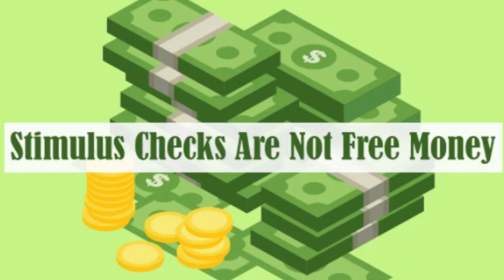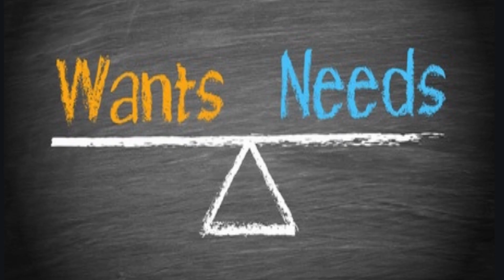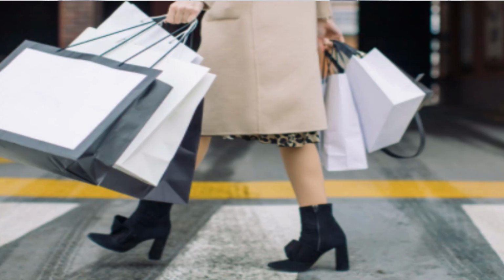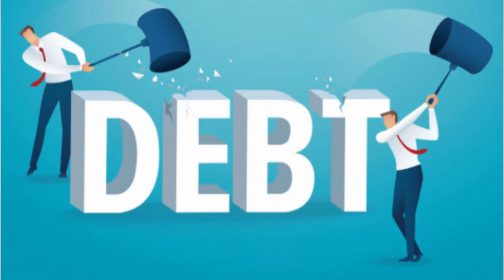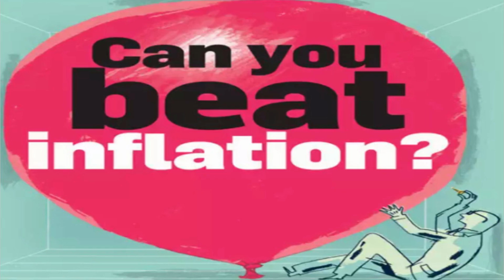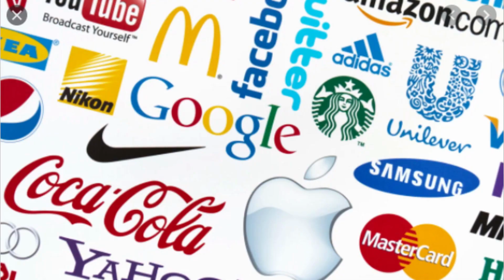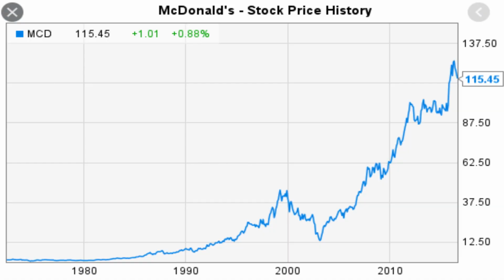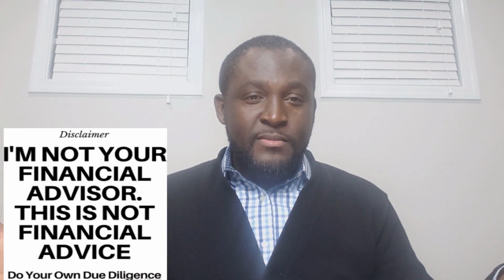How should we spend our $timulus money$$$$!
This is an important topic to know about during this pandemic and for every day life.Pay your bills. Paying down a credit card balance or getting current on overdue bills can feel tremendously relieving. Start an emergency fund. Pay down your mortgage principal. Save for retirement.
***Get 2 free stocks up to $1,800 with Webull when you open a brokerage account and deposit $100
***Get 8.6% interest paid in Bitcoin$$ with BlockFi and earn $10 in Bitcoin$$ when you open a BlockFi Interest Account (BIA) and deposit $100 or more